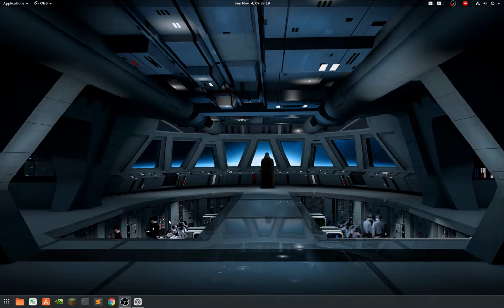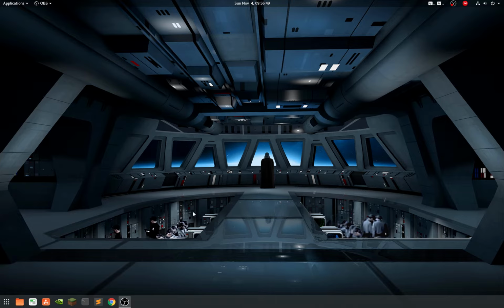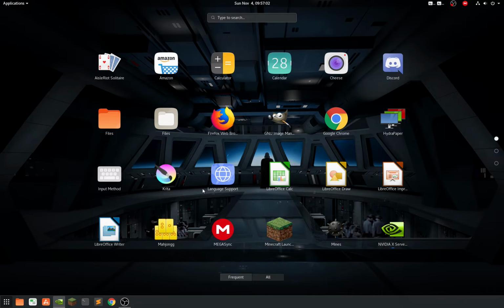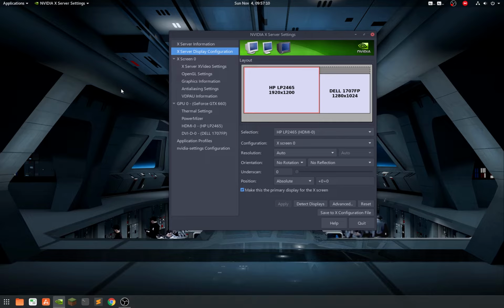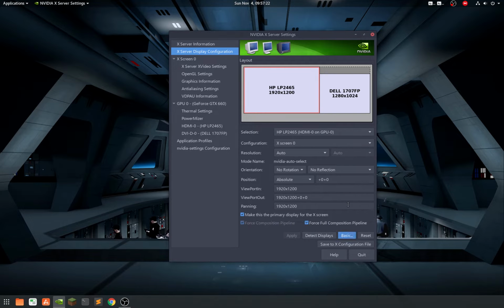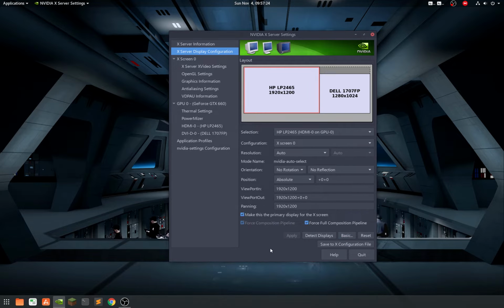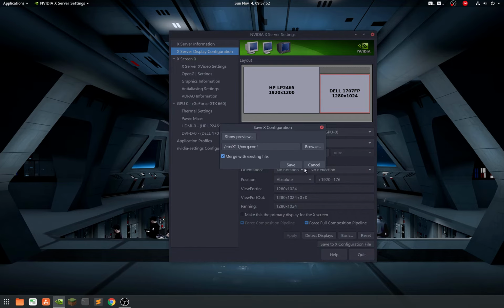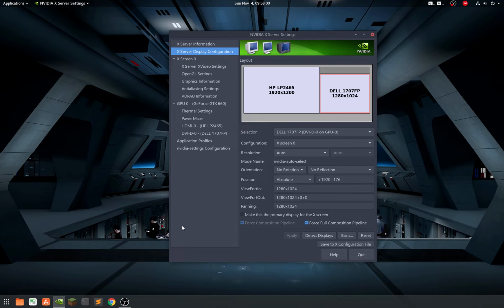#214 🐧 Ubuntu 18.04.1 LTS - Get rid of screen taring with Nvidia graphics cards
BTW, I use Arch now.

I'm using the Arc theme:
sudo add-apt-repository ppa:noobslab/themes
sudo apt-get install arc-theme